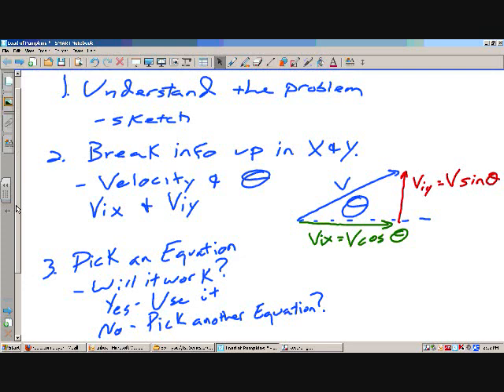Projectile Motion Tips.wmv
Physicks by Epperson, Projectile Motion problem solving tips, Grovetown HS, GO WARRIORS!